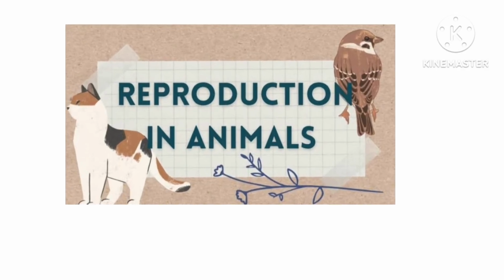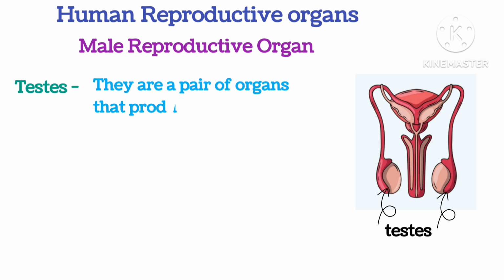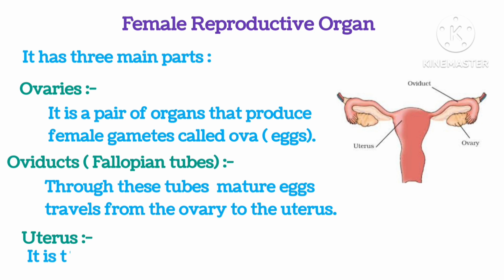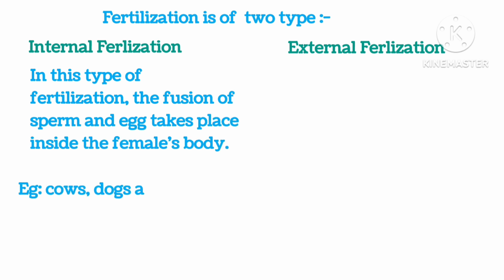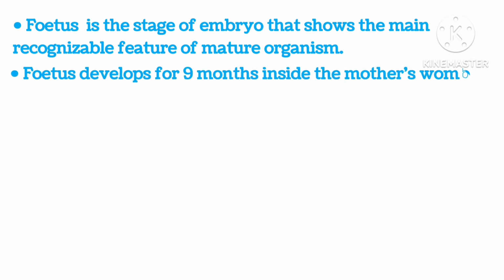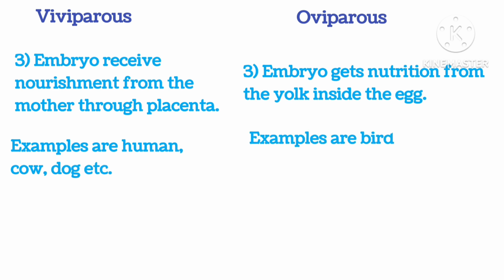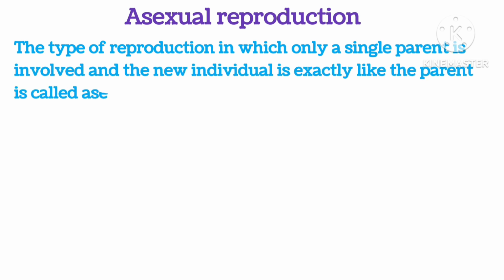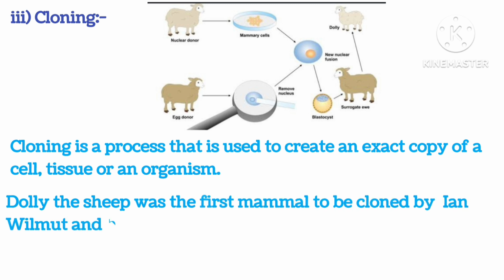CLASS - 8 ; CHAPTER - 6; " REPRODUCTION IN ANIMALS".